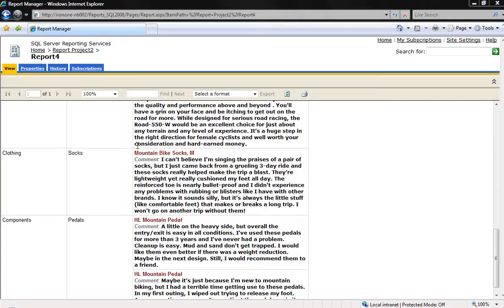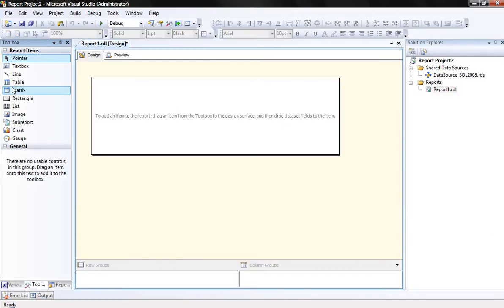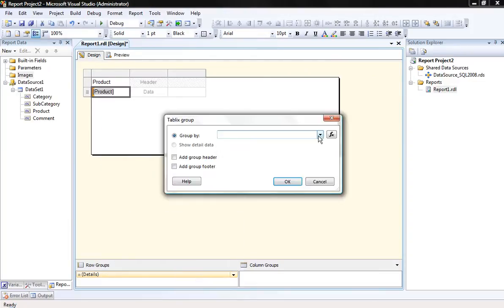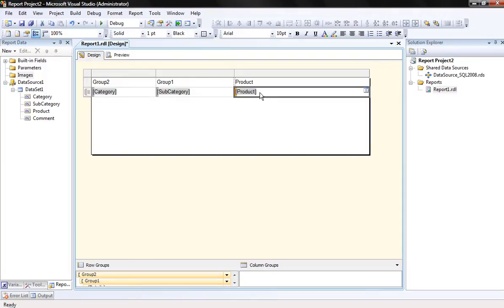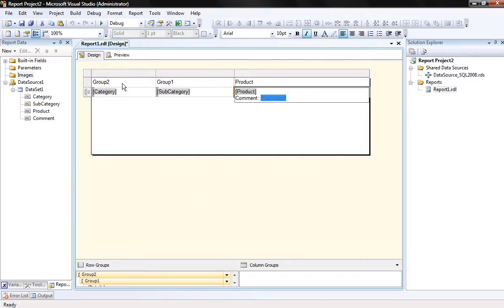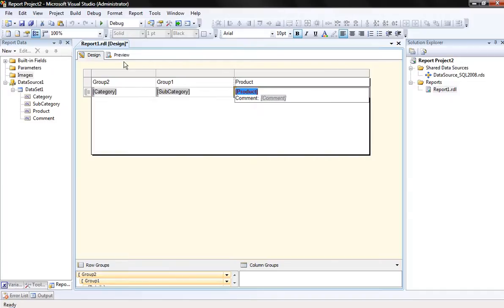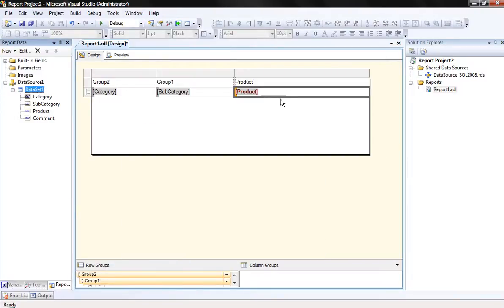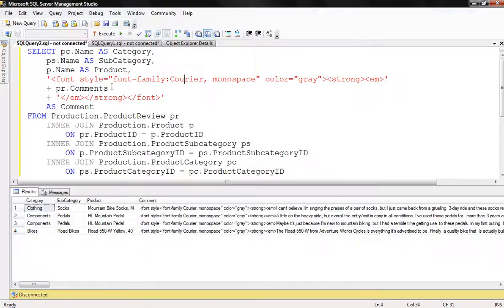SSRS 2008 Video: Formatting text blocks individually in a single textbox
This shows one of the newest features of Reporting Services 2008. Reporting Services 2005 did not allow us to format text blocks in a textbox with different styles. Now it is possible.